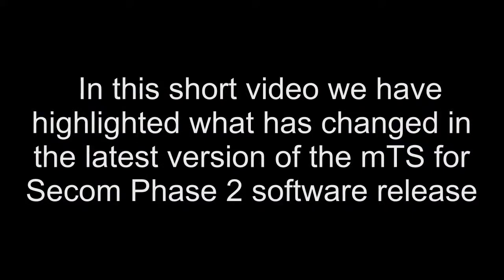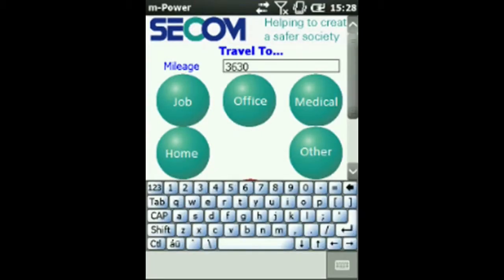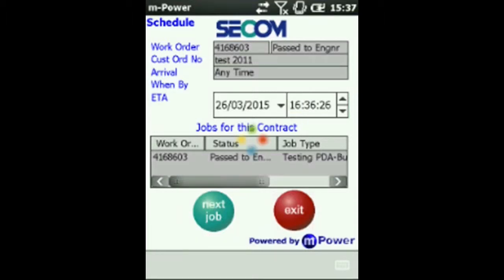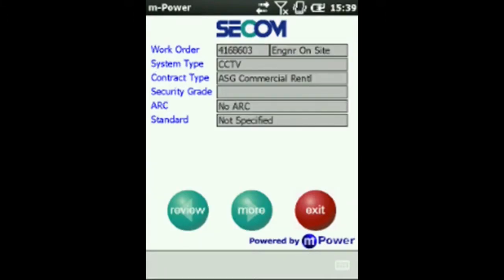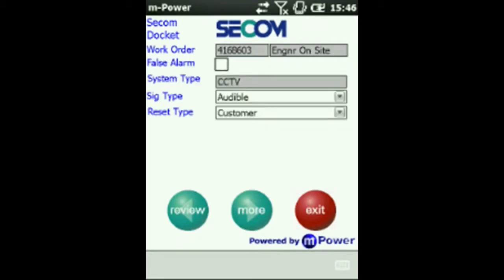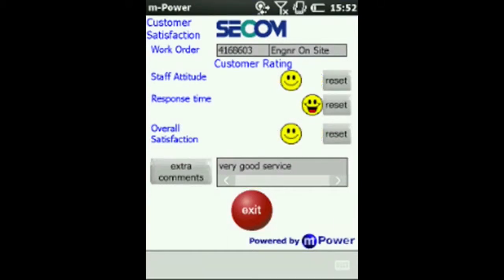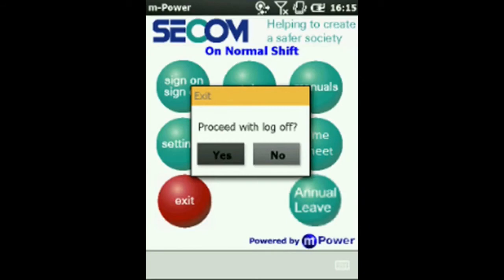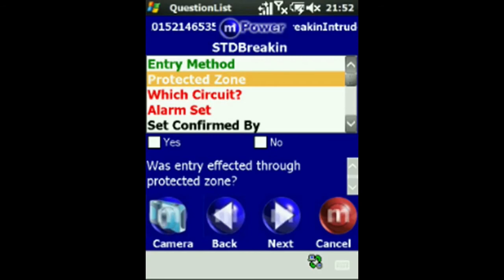Introduction to mTS ServiceCall for Secom what has changed (With Quieter Music)